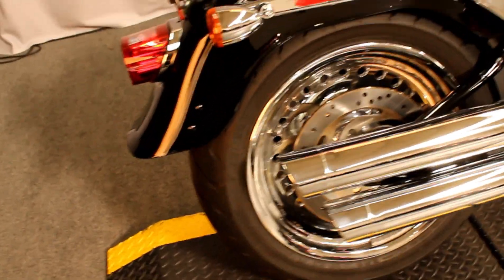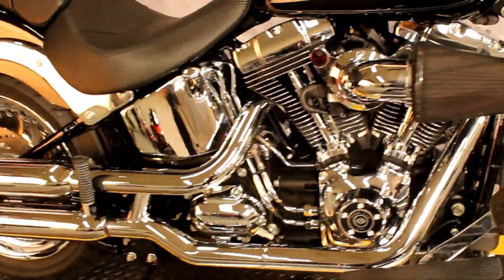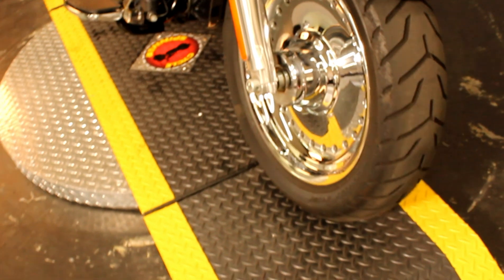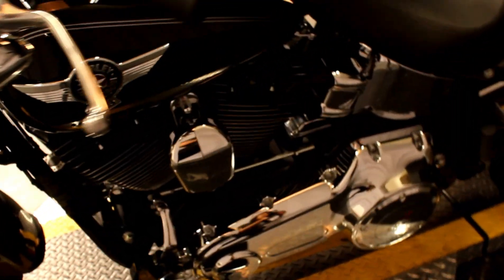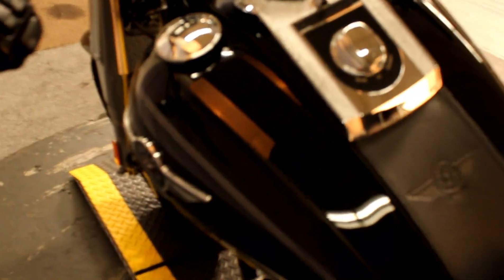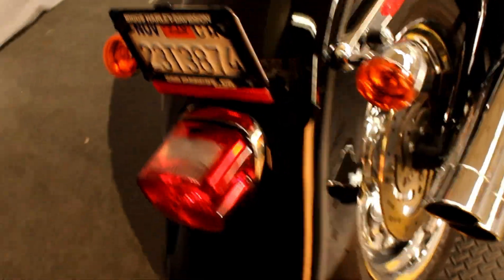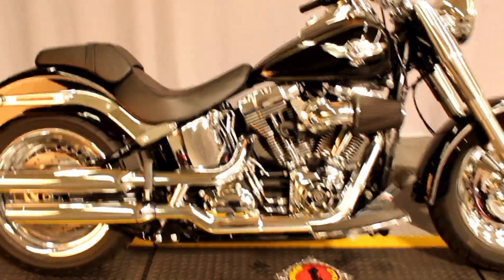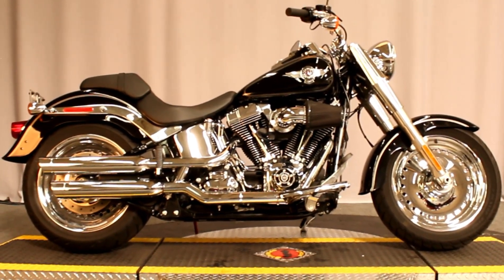2017 FLSTF Softail Fat Boy at Biggs Harley-Davidson in San Marcos, CA